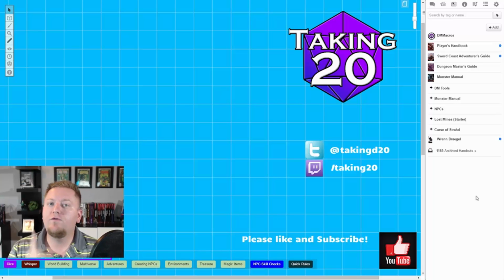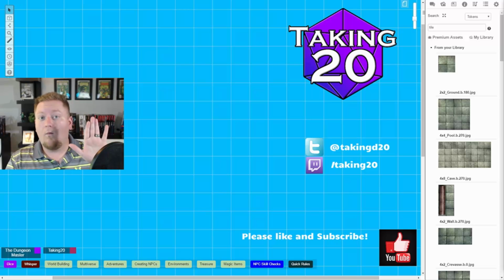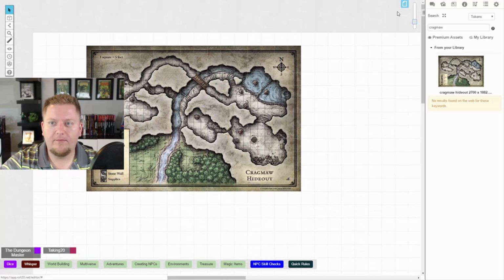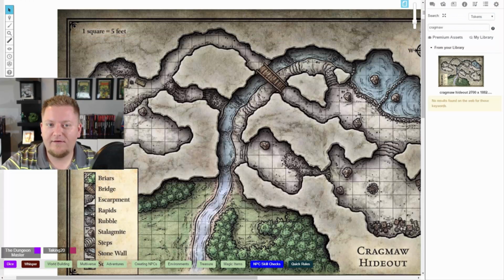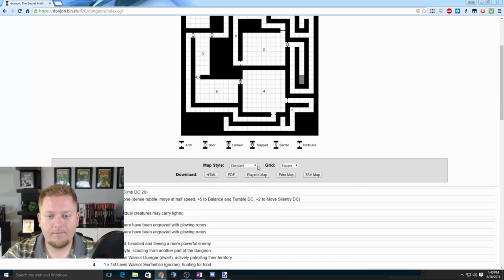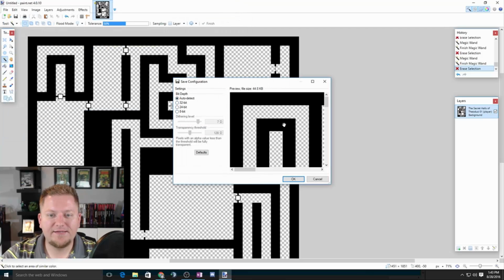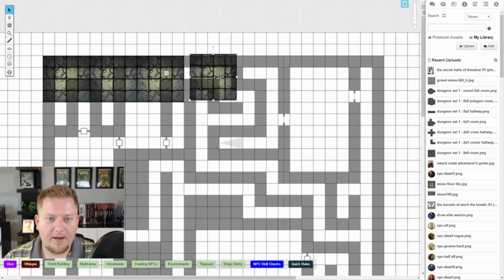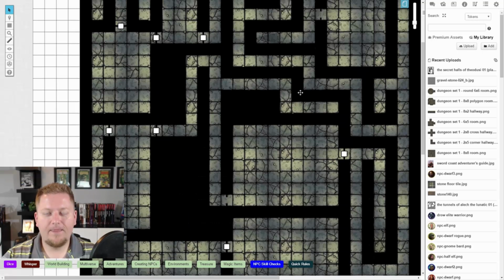Roll20 Master Series - 5 Easy Tips to Align, Build & Create Maps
Video #9 in my Roll20 Master Series. Here are 5 easy map tips to create, build, and align maps in Roll20. I wish I knew these when I started.

Do you have a gaming product you think people would want to see a review on or learn more about?